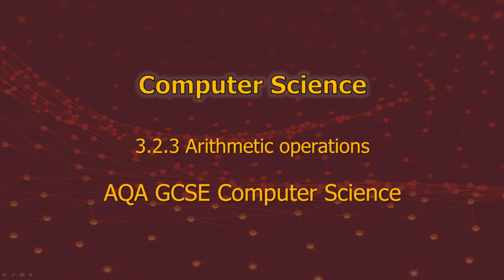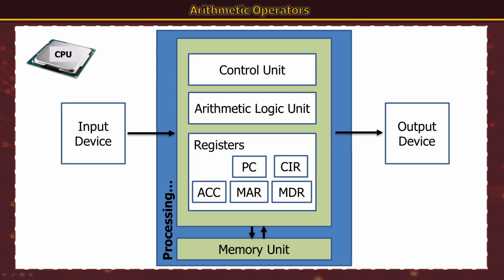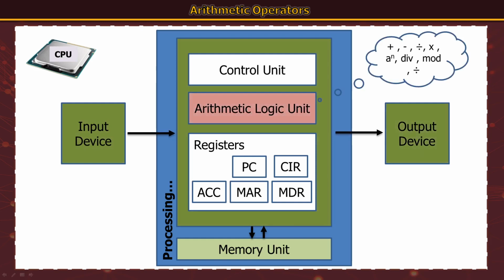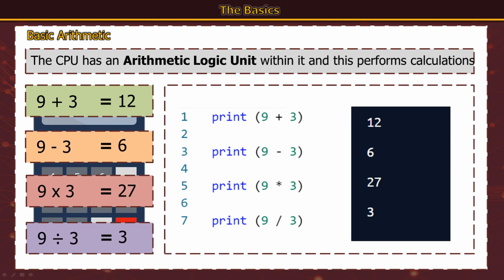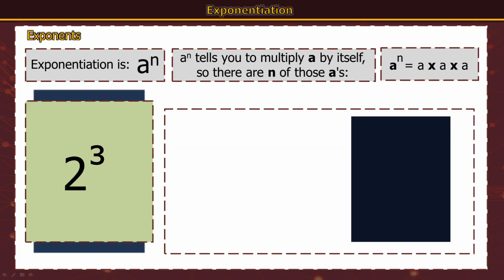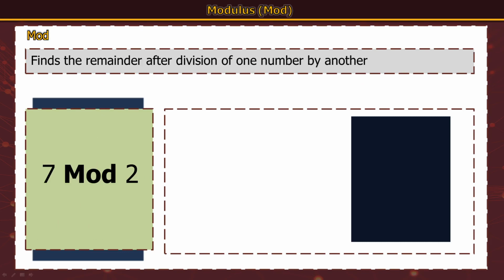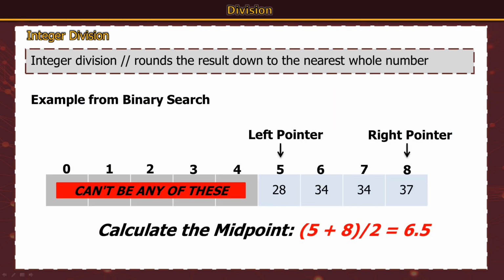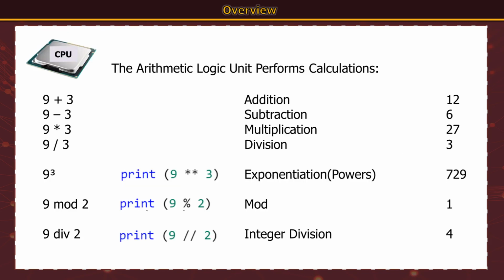Arithmetic Operations 3.2.3 - Lesson 17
Integer division, including remainders is usually
a two stage process and uses modular
arithmetic:

eg the calculation 11/2 would generate the
following values:

Integer division: the integer quotient of 11
divided by 2 (11 DIV 2) = 5

Remainder: the remainder when 11 is divided
by 2 (11 MOD 2) = 1